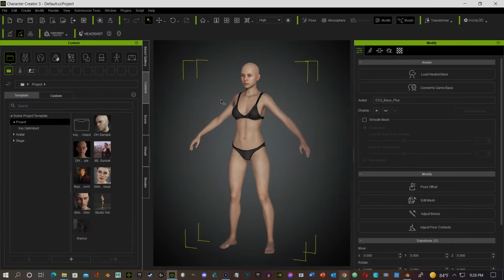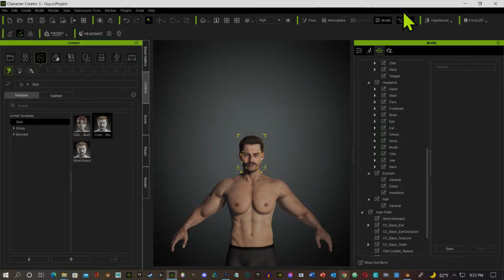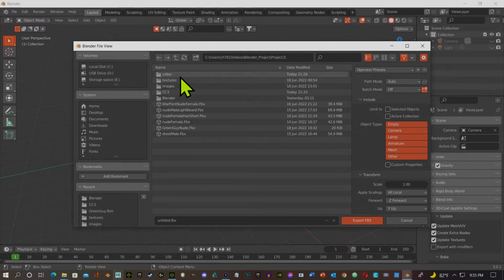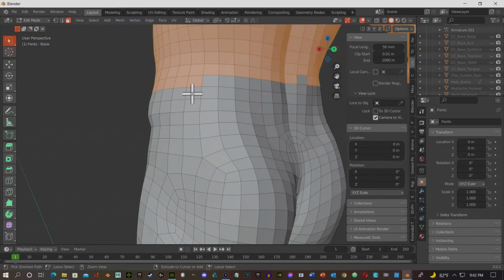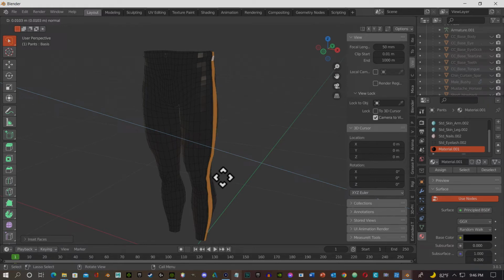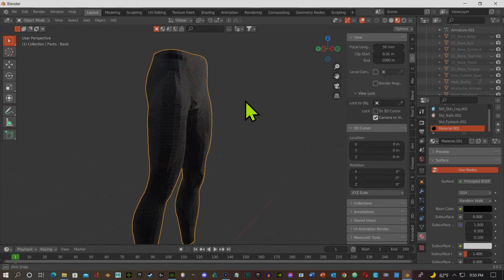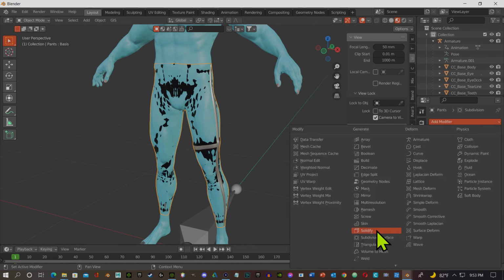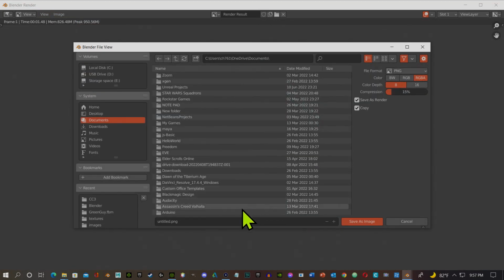Customize a 3D character with character Creator & Blender'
I will show you how to create a 3d module character in CC3 then export the Fbx file to Blender and create pants for the character to render.